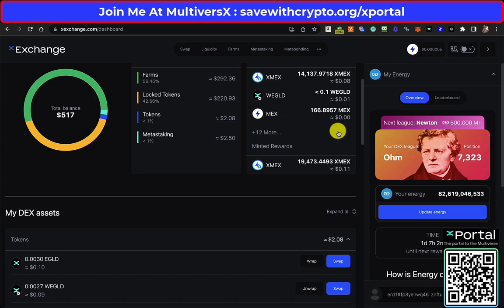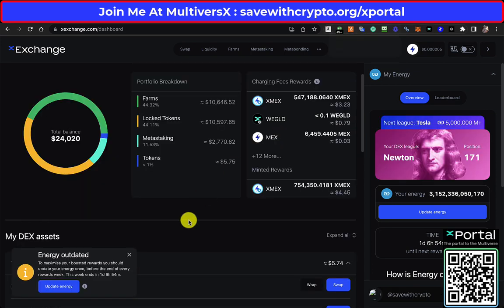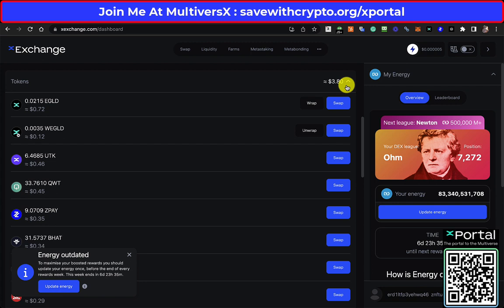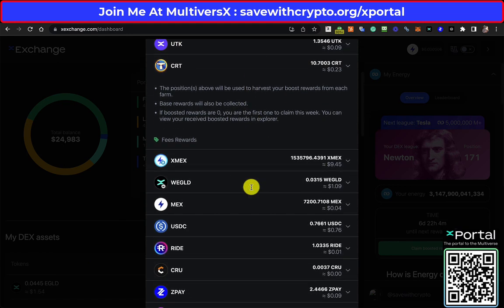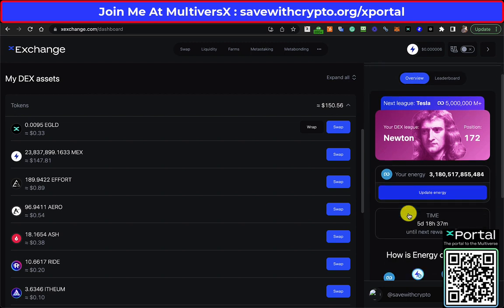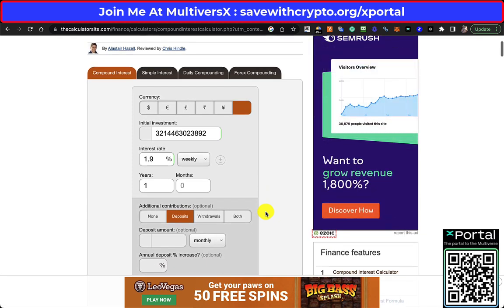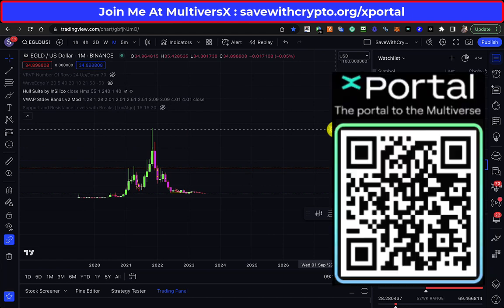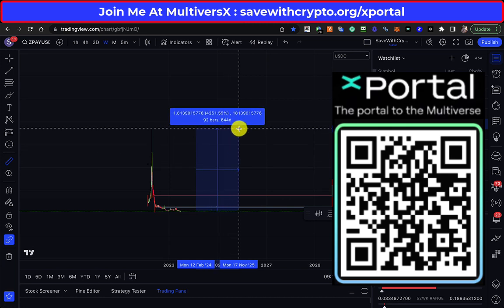xExchange DEX: Metabonding Claim, Rewards Claim, Increasing Energy & Increasing League Position!!!!!